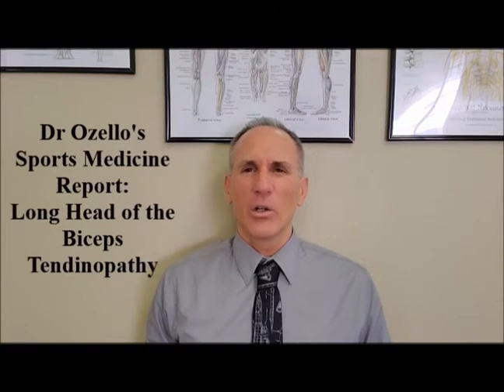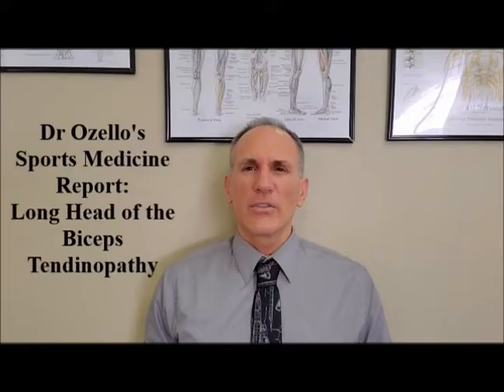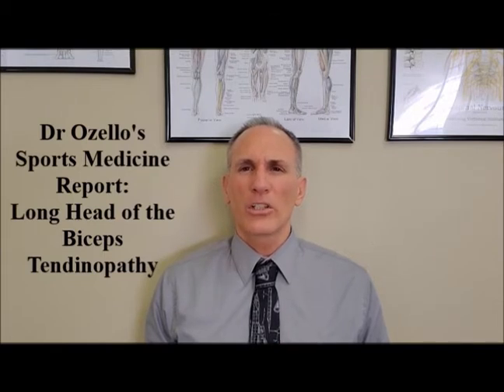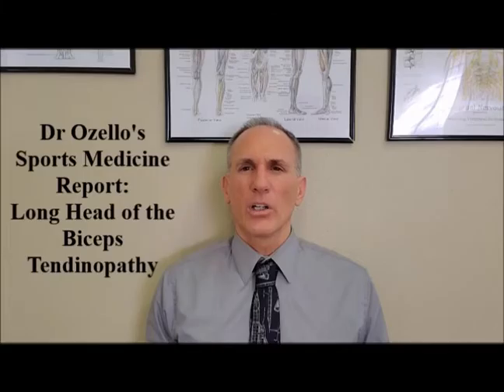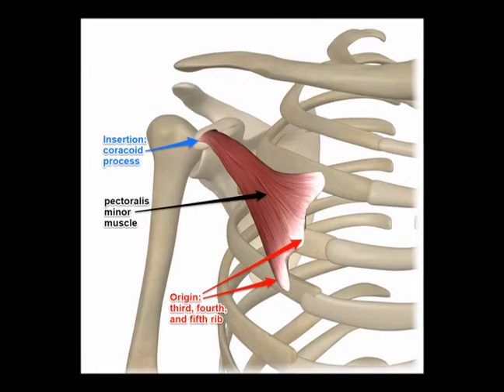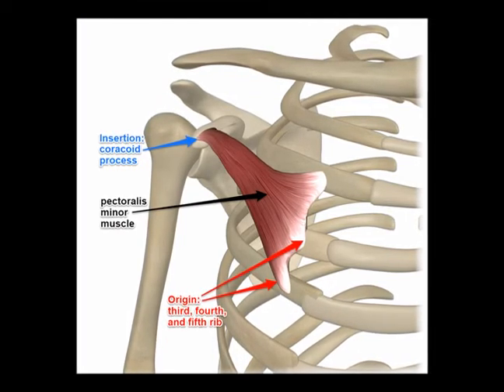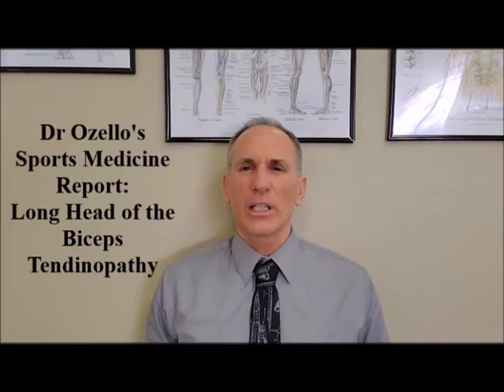Long Head of the Biceps Tendinopathy (LHBT)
Dr Ozello's Sports Medicine Report: Long Head of the Biceps Tendinopathy (LHBT)

Tendinopathy: Disease or disorder of a tendon. Accounts for over 30% of musculoskeletal consultations. Most commonly, tendon injuries are chronic, resulting from cumulative “microtrauma,” degeneration and ultimately tendon failure.

Biceps Tendinopathy: A clinical condition of inflammatory tenosynovitis most commonly affecting the Long Head of Biceps Tendon (LHBT) as it travels within the bicipital groove in proximal humerus.
Younger, athletic population. Baseball, softball and volleyball.

Atraumatic, insidious onset of anterior shoulder pain.
Often acute or acute-on-chronic exacerbations.
Symptoms exacerbated with overhead activities.
Pain at rest and at night.
History or current overhead sport participation.
History or current manual/physical laborer occupations.

Direct palpation over patient’s bicipital groove elicits painful response.
Performing the uppercut test and biceps groove tenderness to palpation test together has the highest sensitivity and specificity of known physical examinations maneuvers.

Prevention and Rehabilitation
Posture correction exercises.
Strengthen thoracic spine and posterior cervical spine.
Scapular retraction strengthening exercises.
Strengthen rotator cuff.
Stretch shoulder internal rotators.